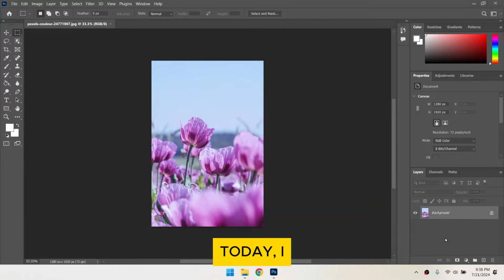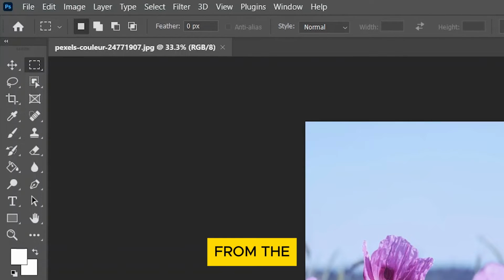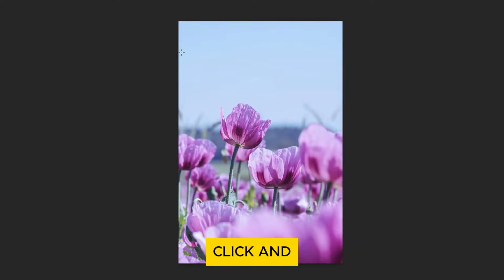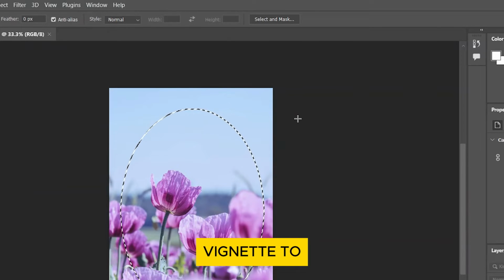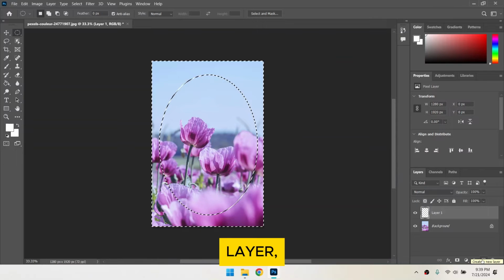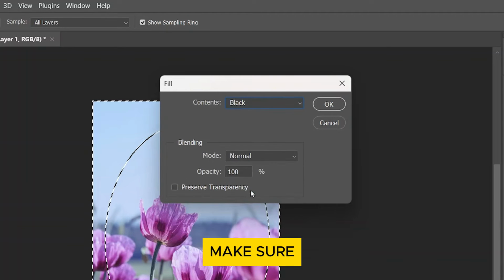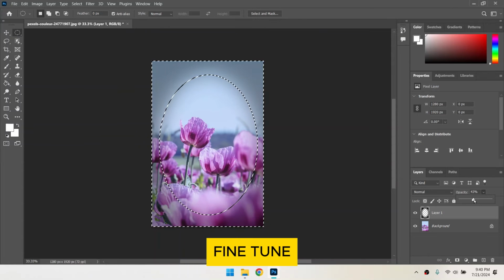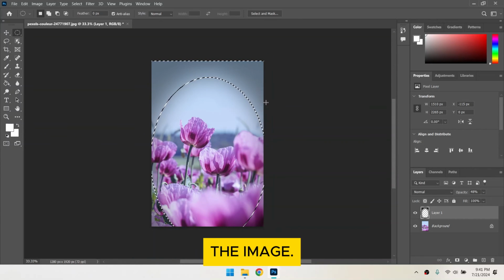How to Add a Vignette in Photoshop (Easy Tutorial)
Welcome to our tutorial on How to Add a Vignette in Photoshop! In this easy-to-follow video, you'll learn step-by-step how to create a beautiful vignette effect that enhances your photos.

Timestamps:
00:00 - Introduction to adding a vignette
00:13 - Selecting the Elliptical Marquee tool
00:28 - Softening selection edges with feathering
00:57 - Inverting the selection for outer edge application
01:11 - Creating a new layer for the vignette
01:26 - Filling the selection with a dark color
01:54 - Fine-tuning the vignette with the free transform tool

In this video, you will learn:

How to select an area for your vignette using the elliptical Marquee tool.
Techniques to soften the edges of your selection for a more professional look.
The steps to fill your selection with a dark color and adjust blending modes.
How to transform and fine-tune your vignette for the best visual impact.
Tips for making adjustments on a separate layer for increased flexibility.

By the end, you'll have a solid understanding of how to add a vignette in Photoshop, empowering you to enhance your photography skills effectively!

HowToAddAVignetteInPhotoshop